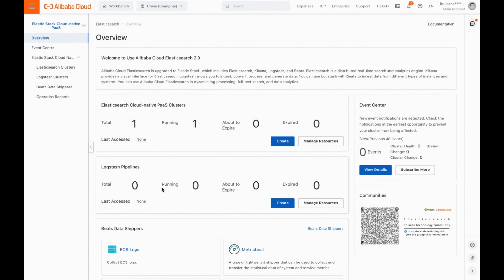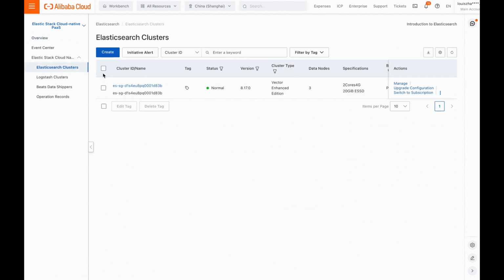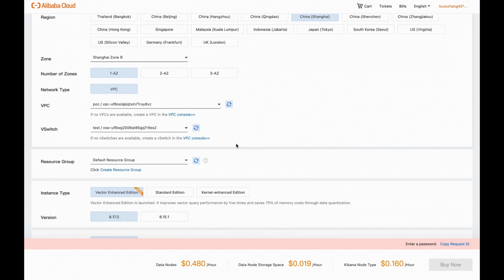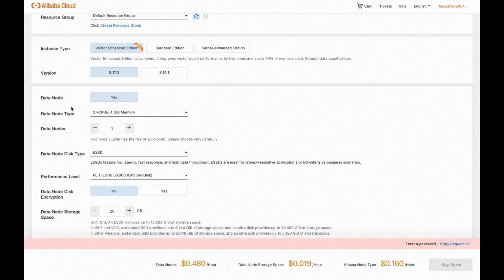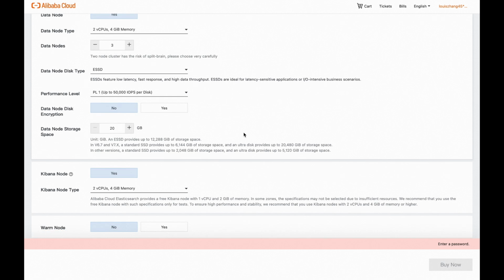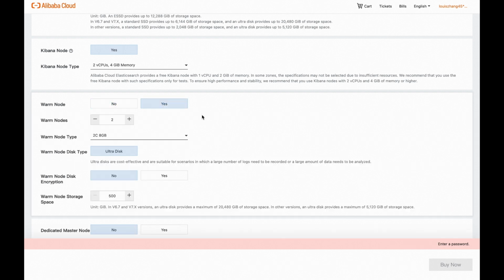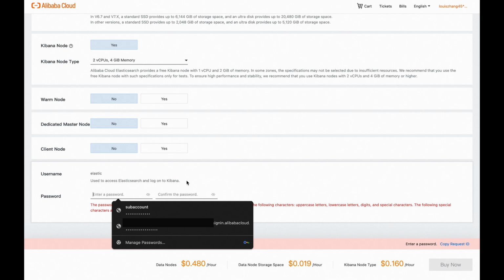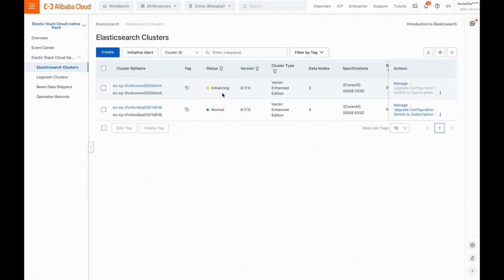How to Deploy Elasticsearch on Alibaba Cloud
Learn how to buy and deploy Elasticsearch on Alibaba Cloud through the official console. This step-by-step guide covers product selection, configuration, pricing, and deployment setup for your search and analytics needs.